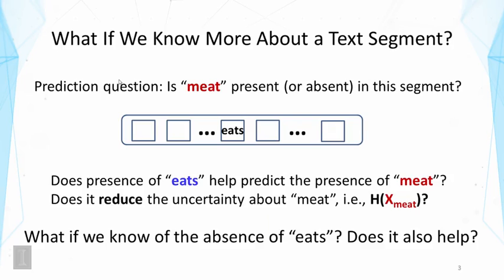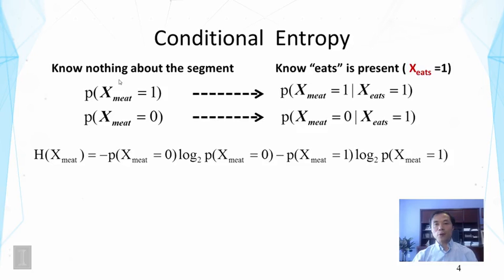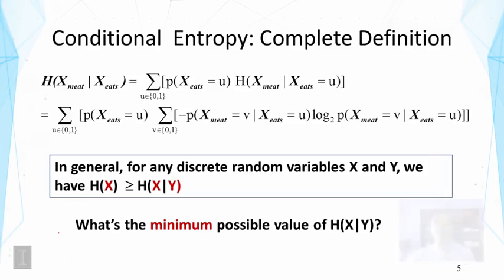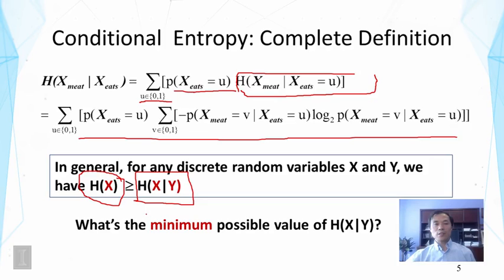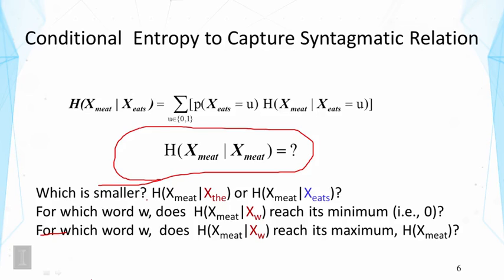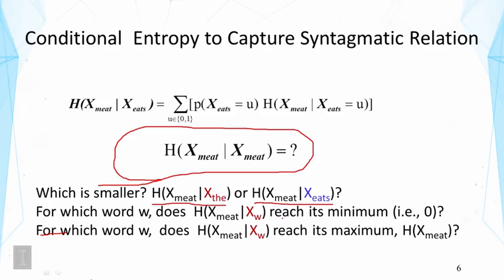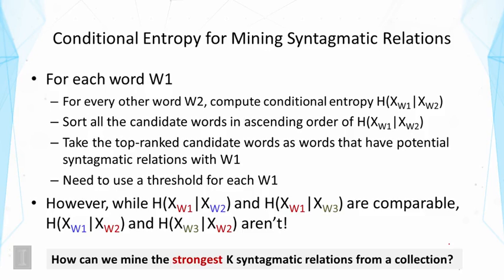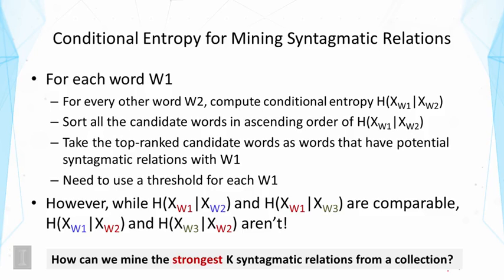Text Mining and Analytics || 01 11 1 11 Syntagmatic Relation Discovery Conditional Entropy 00 11 57